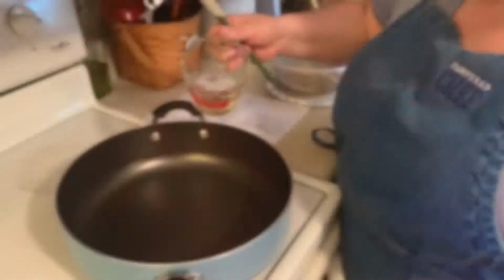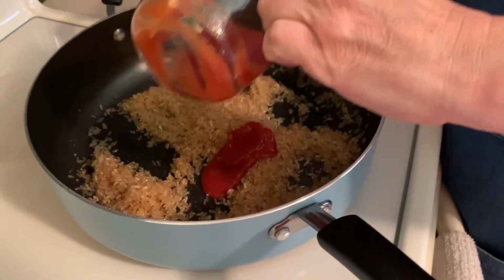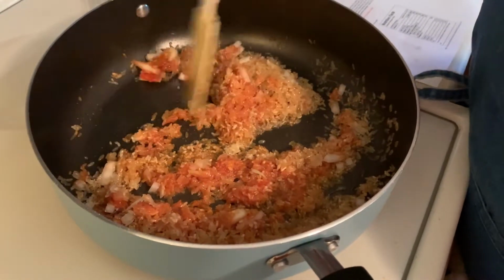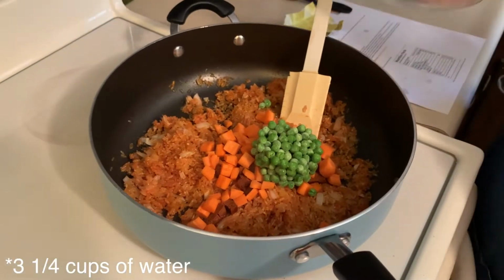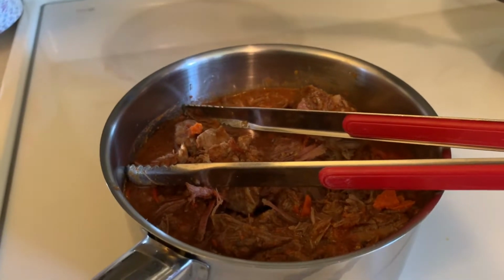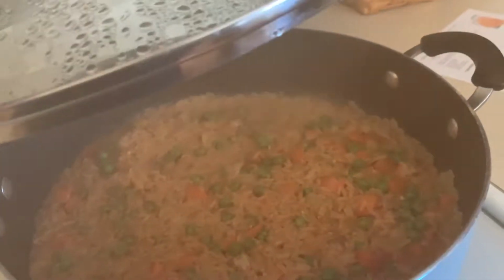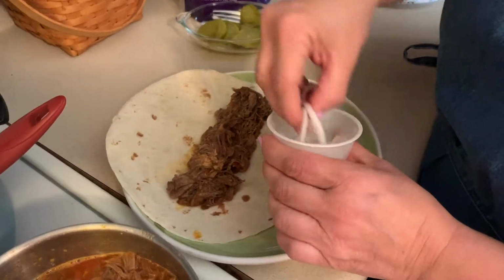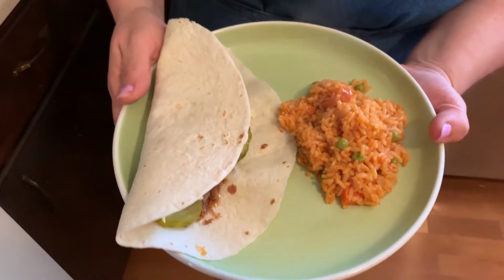What's for Dinner? | Barbacoa Tortillas & Mexican Rice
Tonight"s dinner was really quick and easy.  We heated up some barbacoa seasoned beef, wrapped it in a tortilla with a side of authentic Mexican rice (recipe below).

Del Real Barbacoa Seasoned Beef